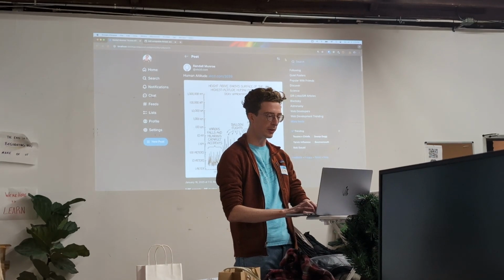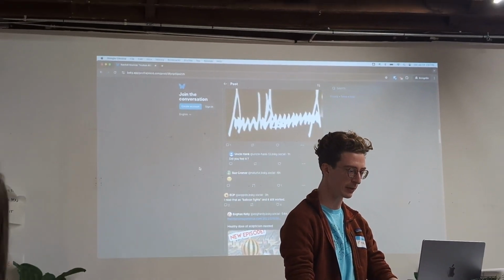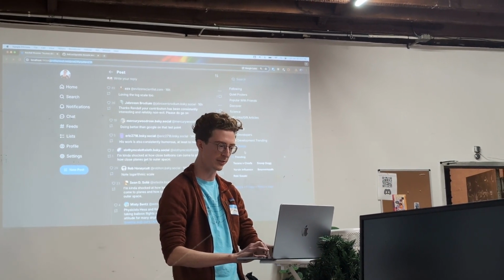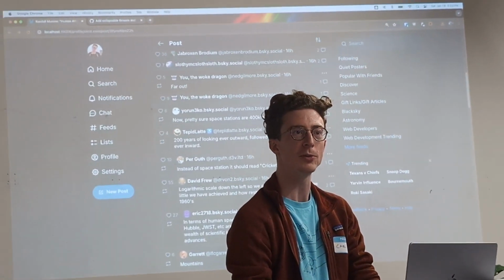Bluesky hackathon demo: Carl Vitullo @ Fractal Tech Brooklyn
I won! yayy